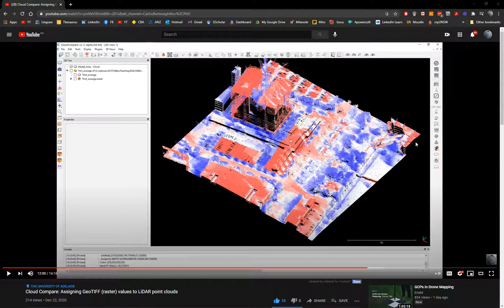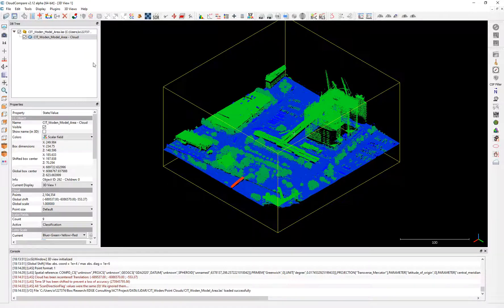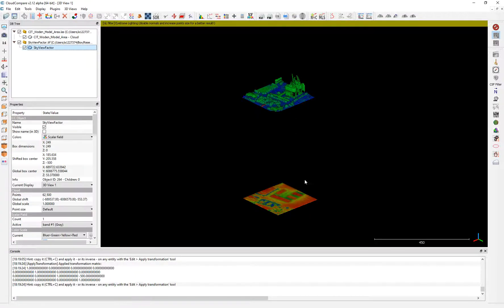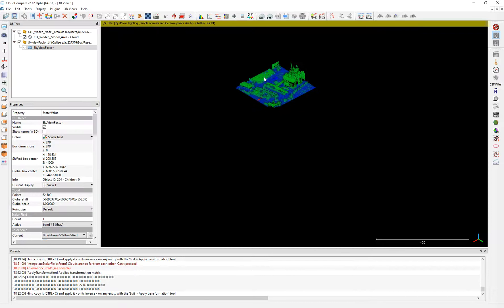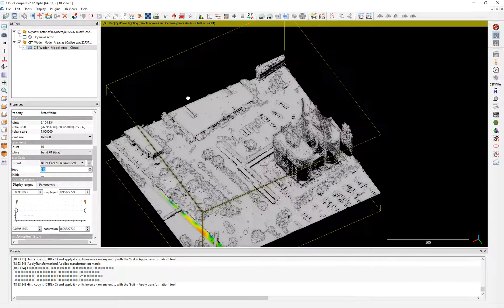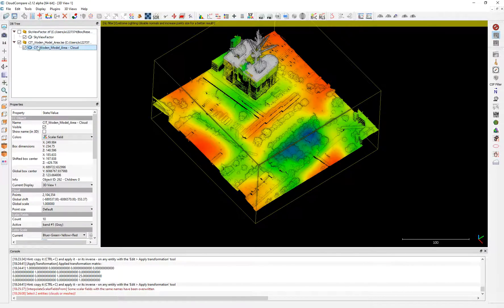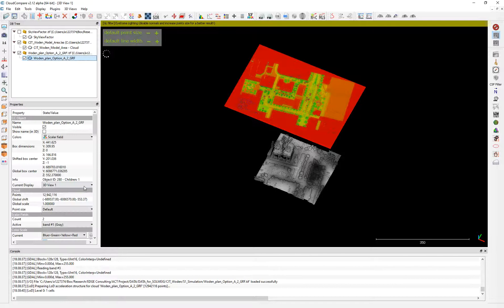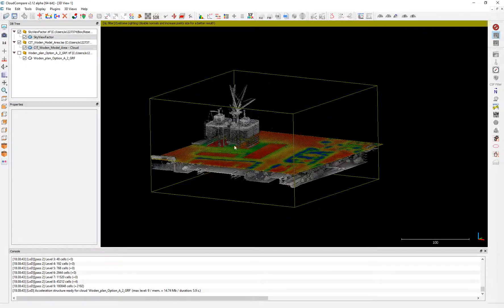Cloud Compare 10: Solving issues when interpolating data from other entities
This video shows how to solve common issues you may experience when interpolating scalar field information from other entities (meshes and point clouds).